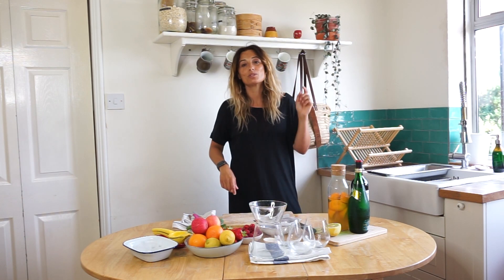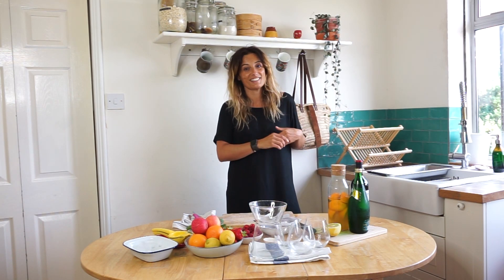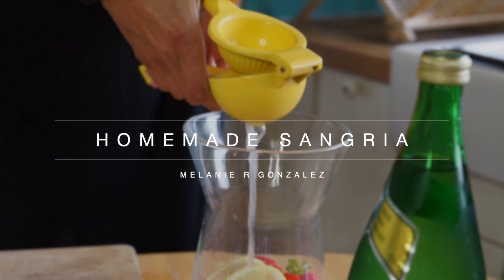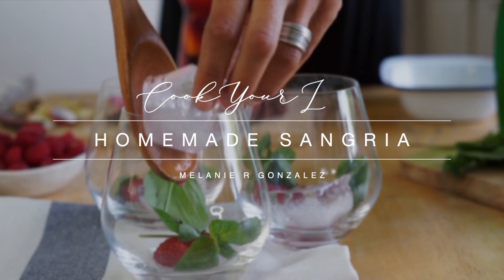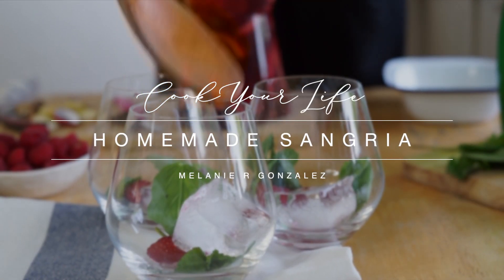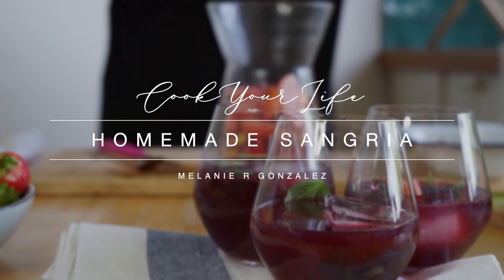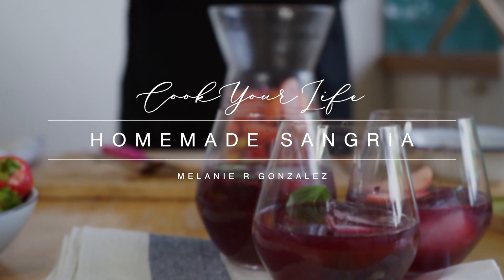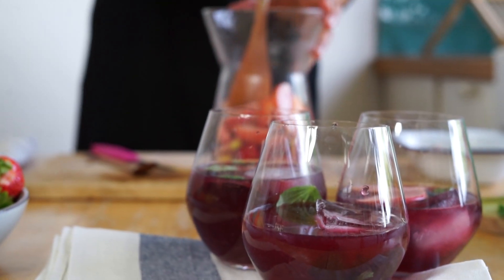HOW TO MAKE Homemade Sangria | CookYourLife | Healthy Recipe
Kombucha Wine Sangria is a sparkling wine cocktail, loaded with fresh fruit, red wine and delicious homemade kombucha! A jug serves four, making it a healthy party cocktail.

THANKS TO:
» The Eating Room

ALWAYS IN MY KITCHEN:
» Knife Set
» Cutting Board
» Glass Bowls
» KitchenAid Blender
» Tea Kettle
» Coffee Machine

» Film & photography gear I use:
camera SONY